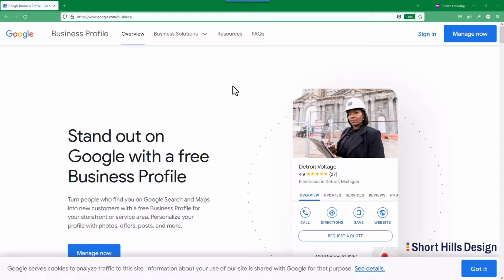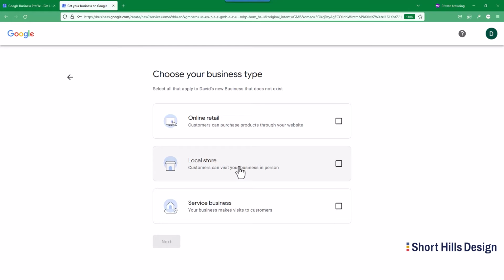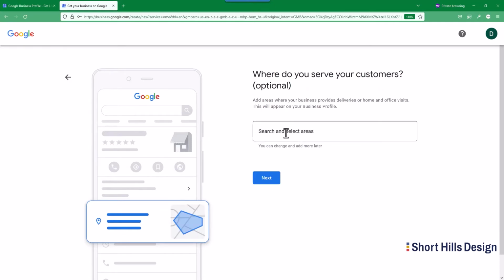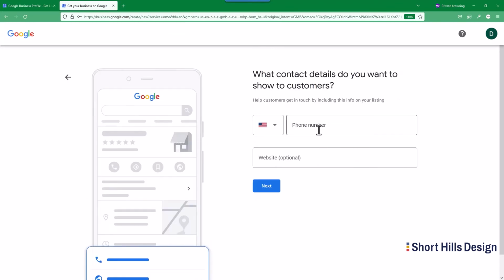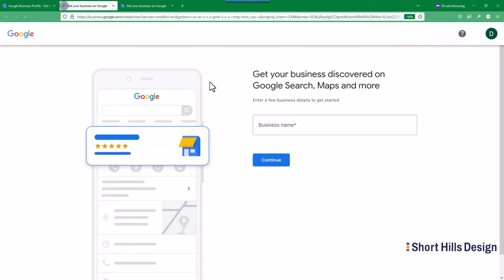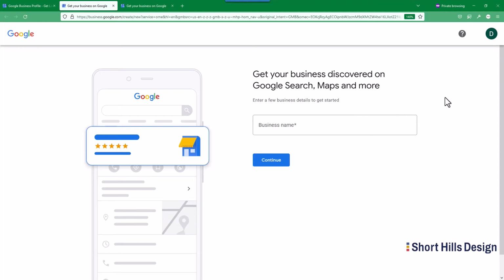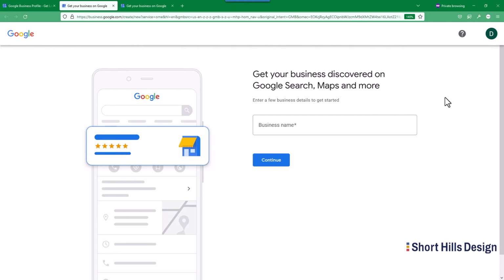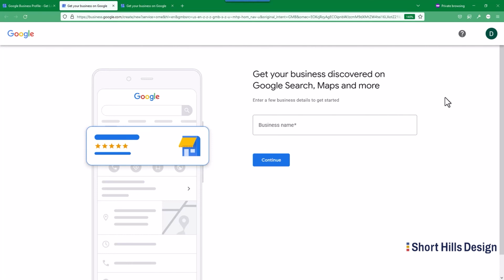Basic Google Business Profile Setup - 2022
In this video Dr. David Wank of shorthillsdesign will go over the very basics of setting up your Google Business Profile (formerly Google My Business). To learn more about what you should be doing monthly to help promote your listing,